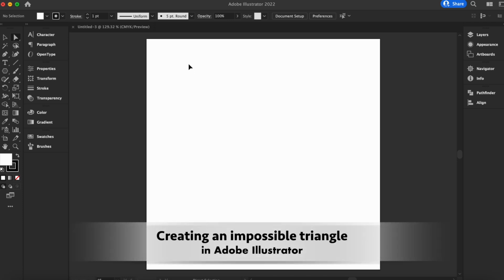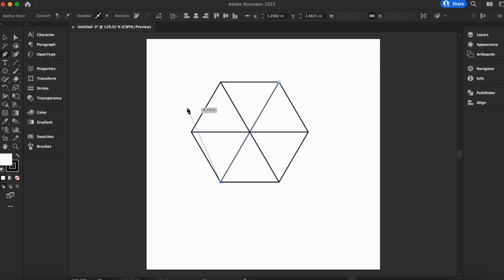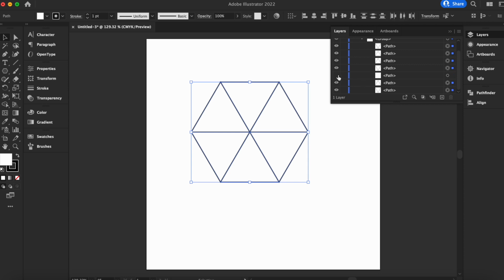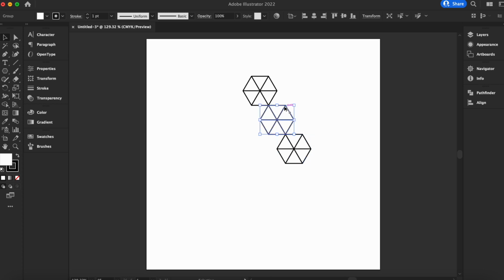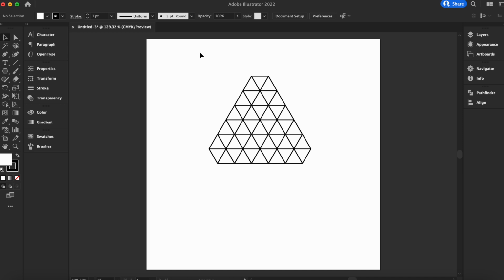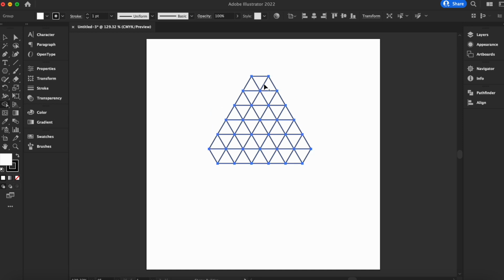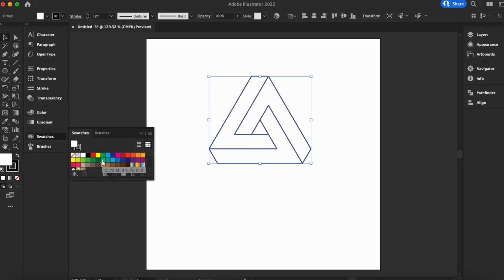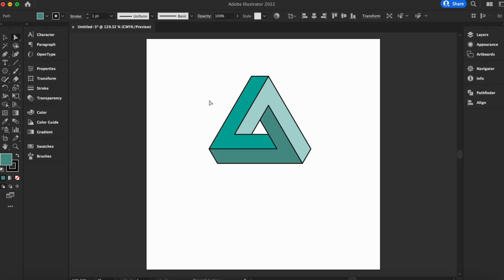Constructing an Impossible Triangle in Adobe Illustrator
A quick step-by-step tutorial on constructing an impossible triangle (also known as a Penrose triangle) in Adobe Illustrator.